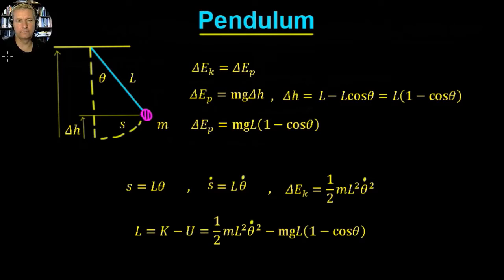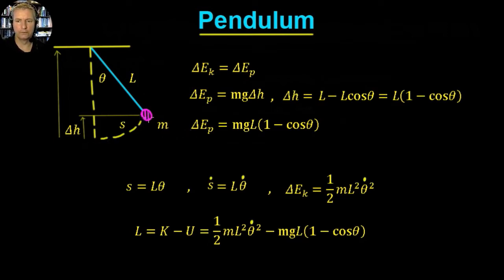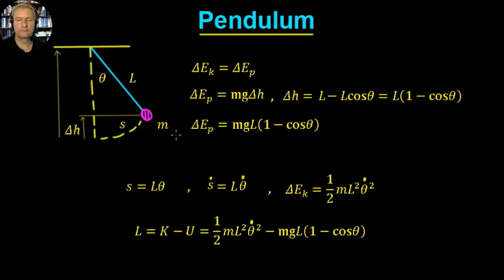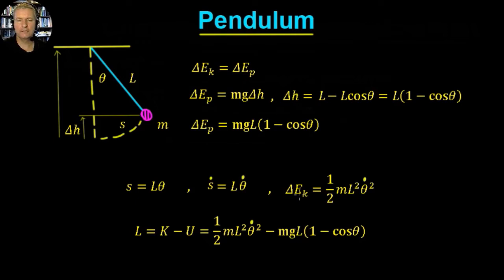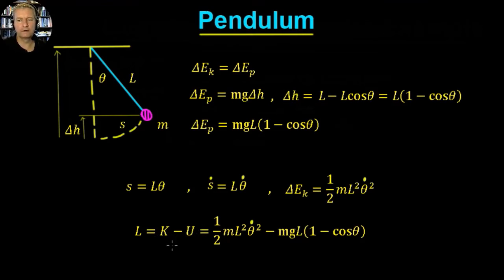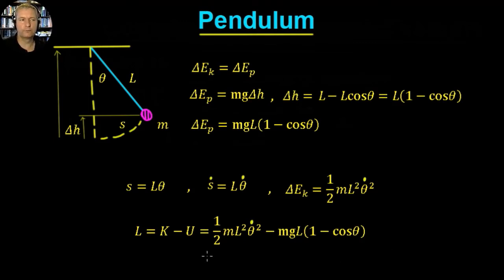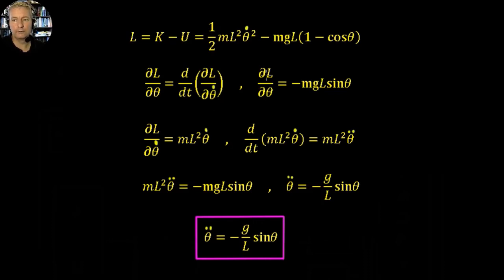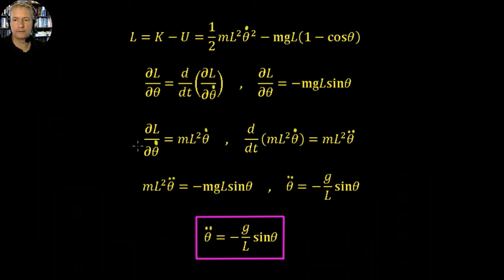Calculus of Variations 1 - Calculus of Variations Simple Pendulum